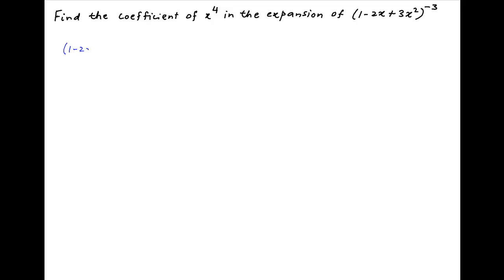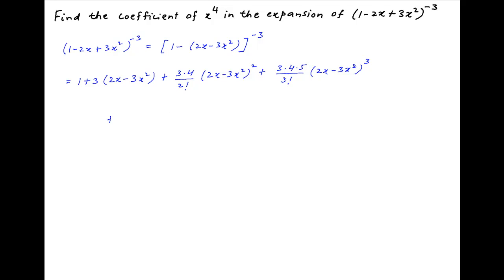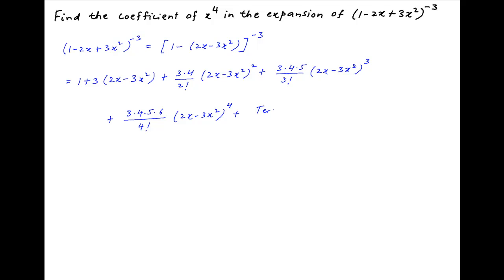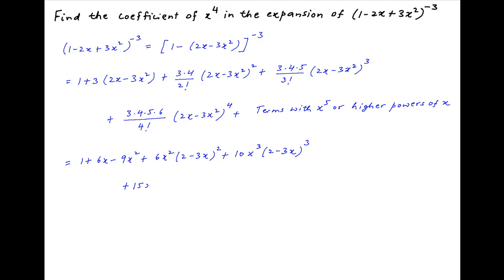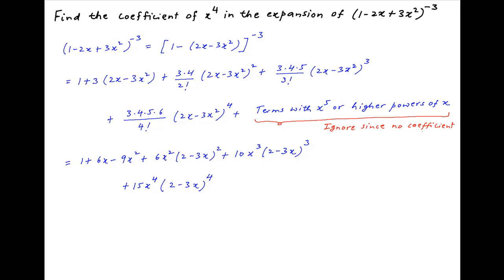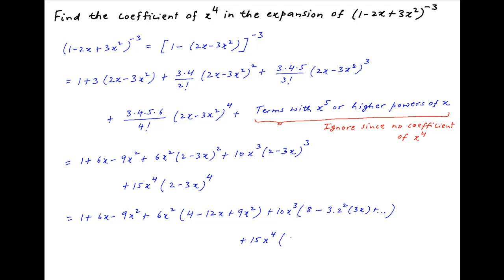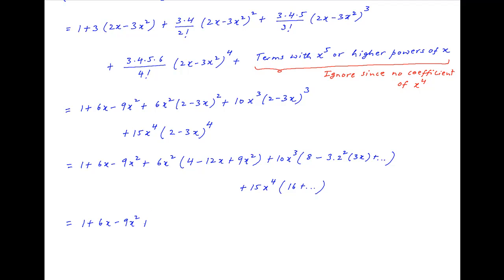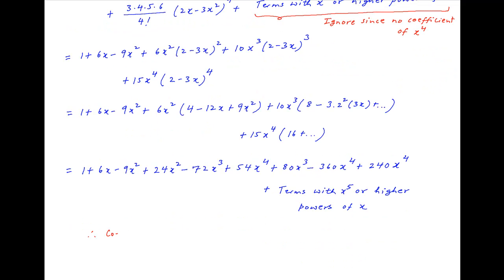Find coefficient of x raised to power 4 in expansion of [1 - 2x + 3*square(x)] raised to power -3.